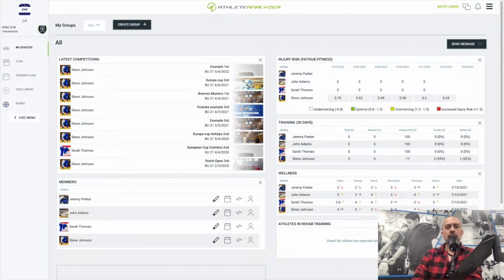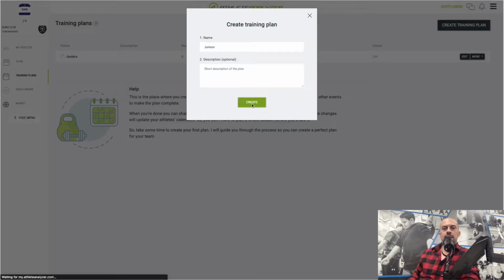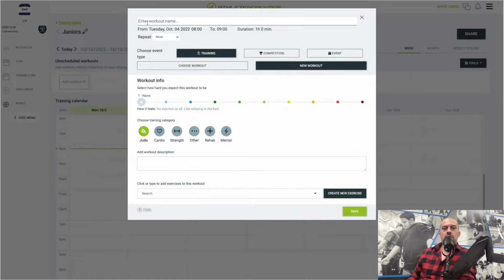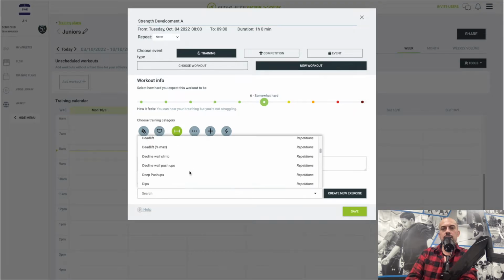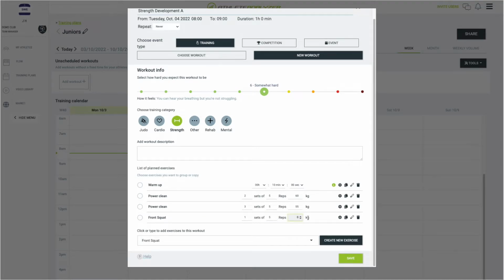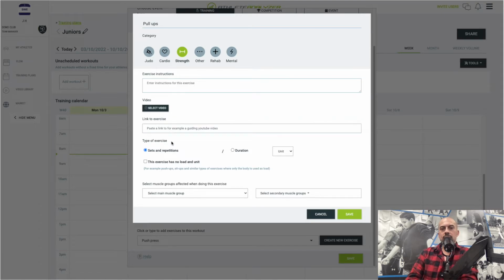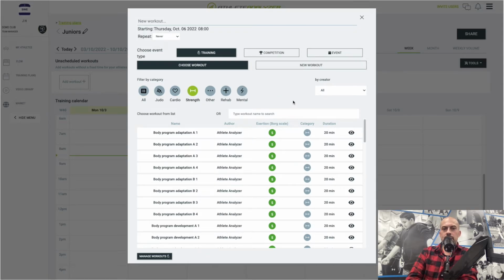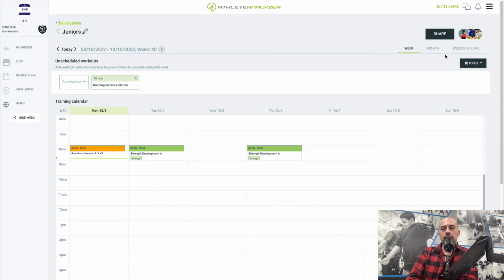Training management - How to create a training plan for your team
Learn how to create and share your first training plan for your team in Athlete Analyzer.

00:00 Introduction
01:50 Create workout
05:25 Create exercise
06:55 Plan workouts
07:15 Unscheduled workouts
07:45 Share training plan with athletes
08:35 Make individual changes